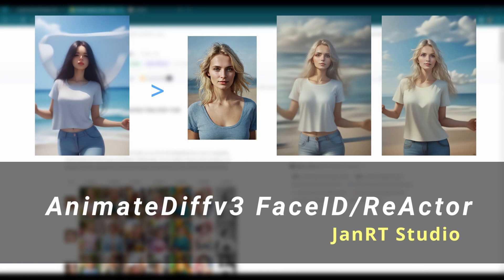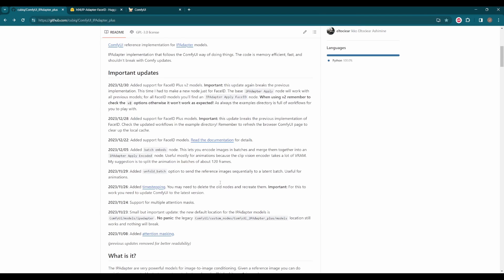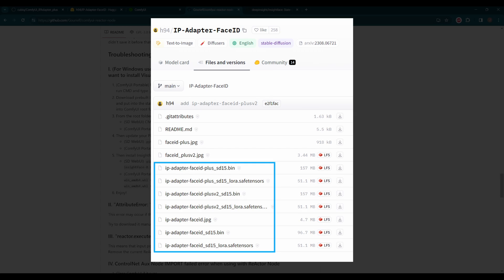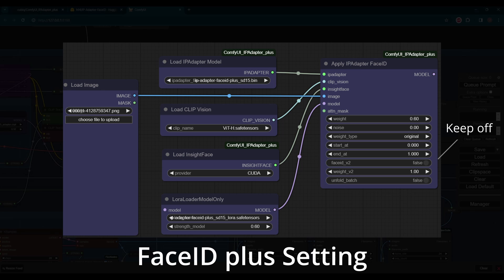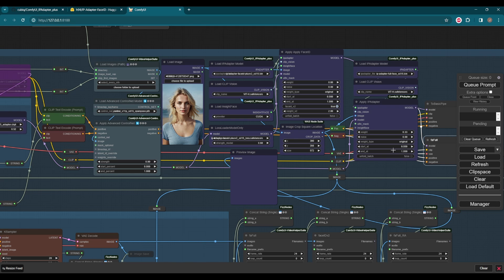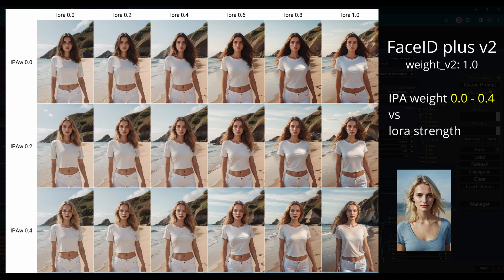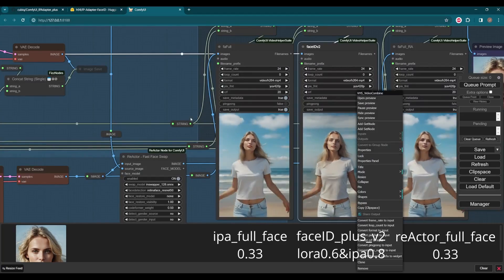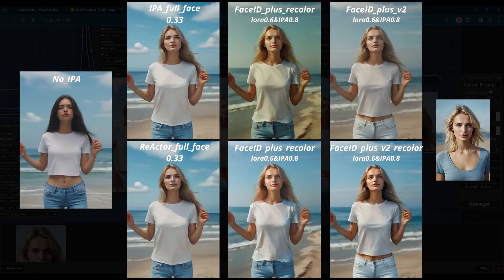AnimateDiffv3 faceID and ReActor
Happy new year everyone! This video talks about AnimateDiff v3 w/ IPadapter FaceID and ReActor for creating animations using reference face picture, face swap and face analysis. Both ReActor and FaceID use insightface, please install it first.

(just for reference, you can install through comfyui python "pip install insightface")

00:00 Introduction
01:08 Workflow
01:39 IPA and faceID model comparison
02:00 Parameter comparison
02:32 Realistic model results